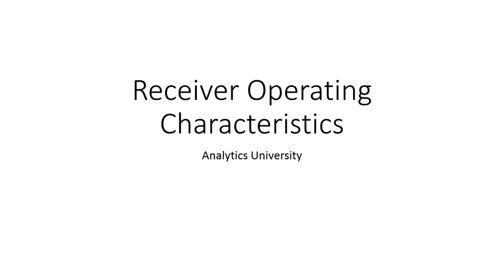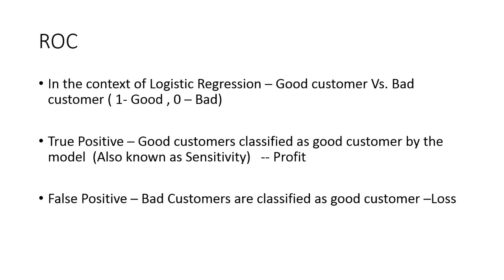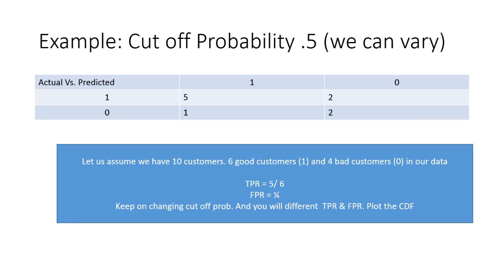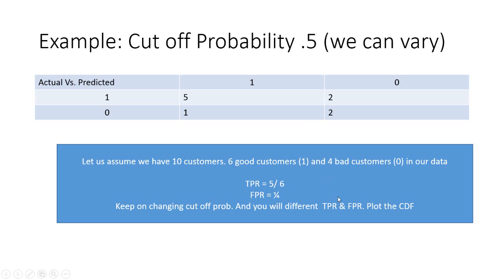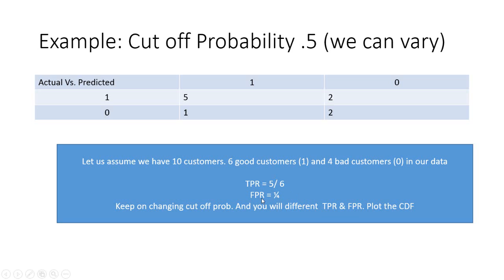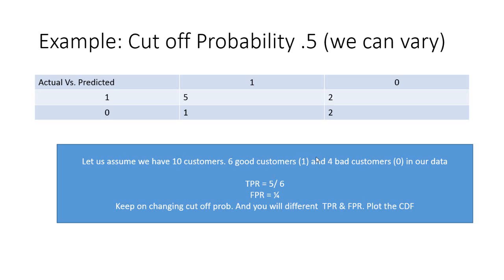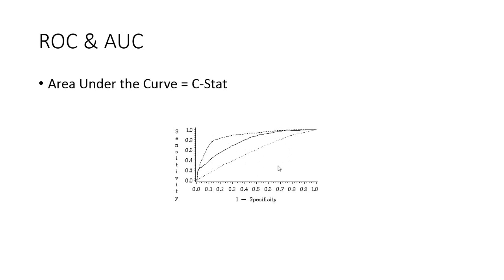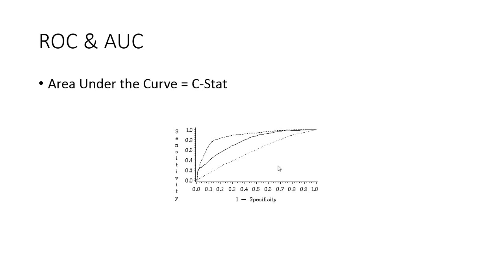ROC CURVES | Receiver Operating Characteristic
In this video you will learn the theory about ROC curve. ROC curve is used to assess predictive power of a Logistic Regression Model (any binary model for that matter)